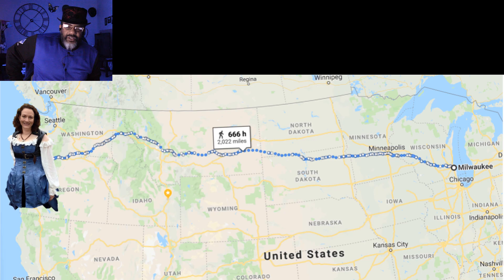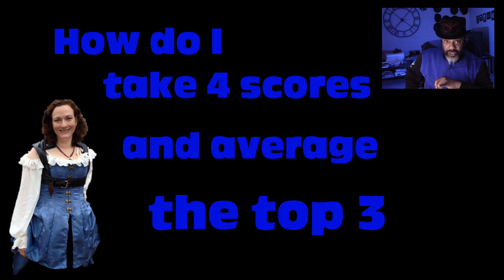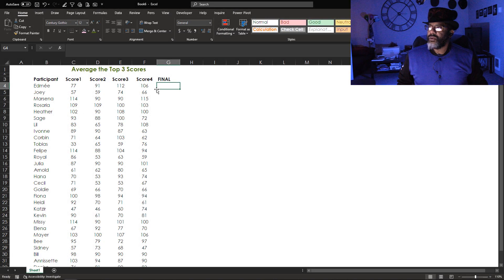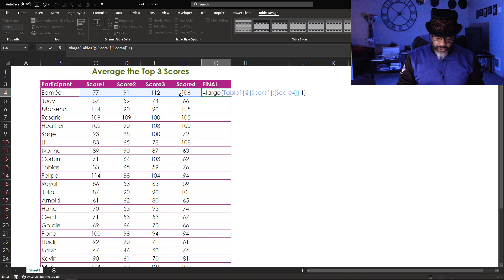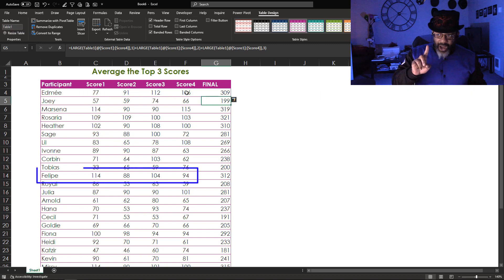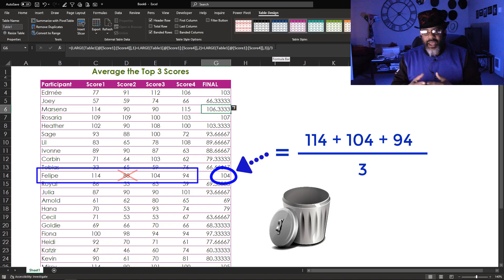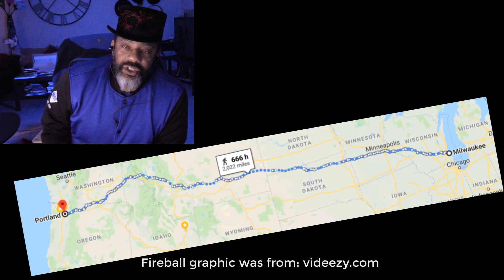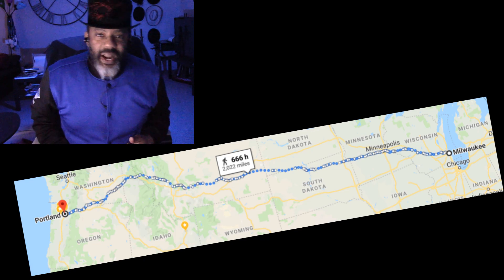LARGE Function, Averaging Top Scores and Over-Thinking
This one is about over-thinking. A friend asked how to average the top 3 of 4 scores. I started thinking about Dynamic Arrays, unpivot and maybe the opportunity to show off some Power Query. But when I went with my first and dullest idea, that's what gave her exactly what she needed.

I used the LARGE function to pick:
LARGE, 1 (largest value)
LARGE, 2 (second largest value)
LARGE, 3 (third largest value)
add them up and divide by 3. DONE! BOOM!

Sometimes the simplest, dullest solution is all that's necessary.